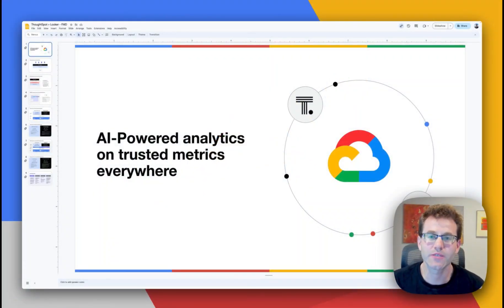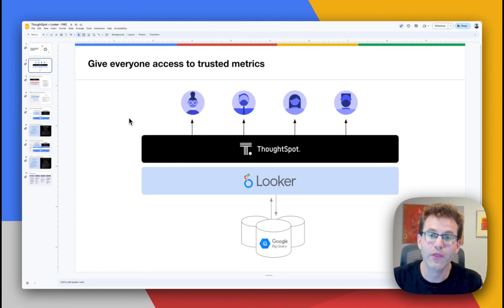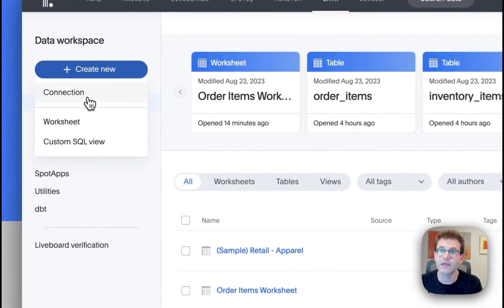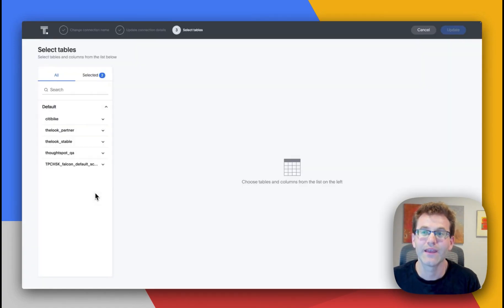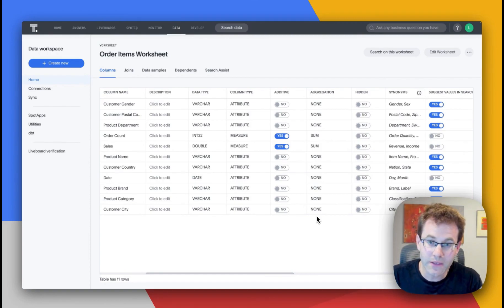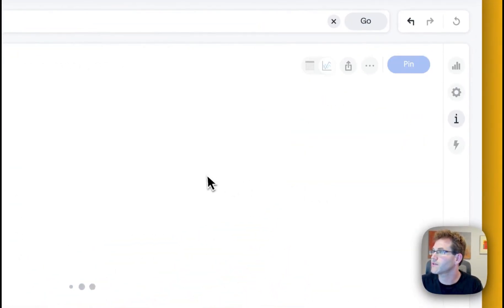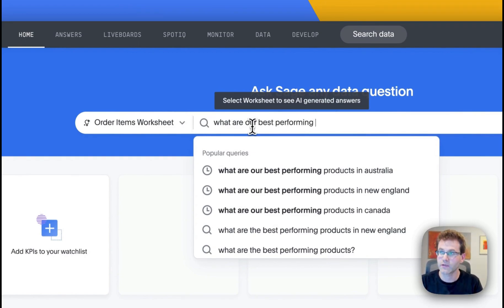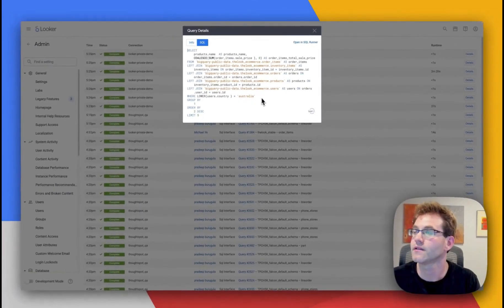Part 4 of 4: ThoughtSpot Generative AI for Looker Modeler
Have we saved the best for last? You be the judge. In the final segment of our four part series SVP of Product Sean Zinsmeister shows how easy ThoughtSpot makes it to enable generative AI-powered search on models and metrics defined in Looker Modeler.